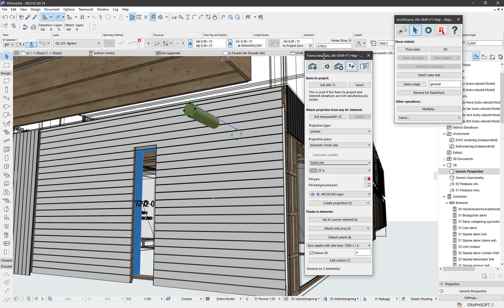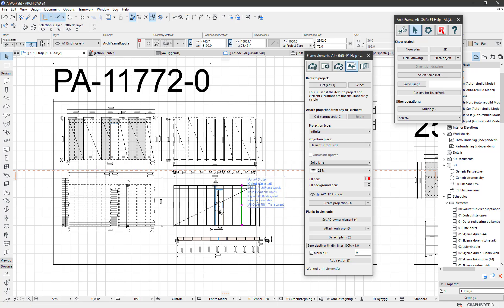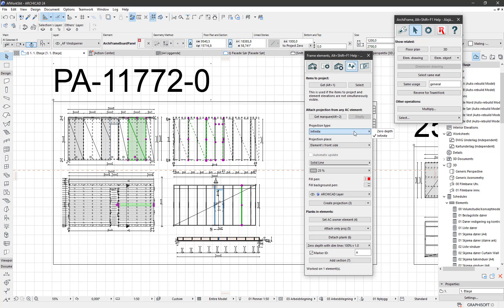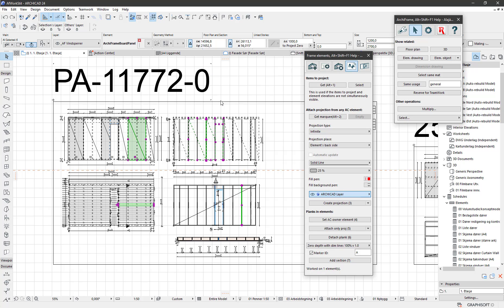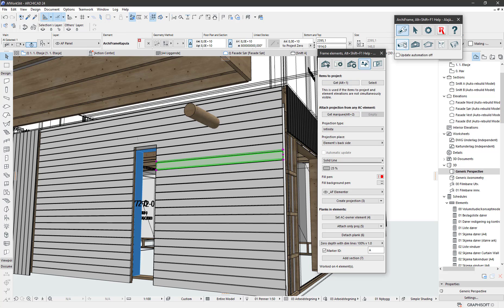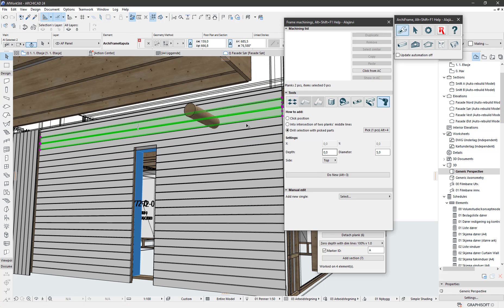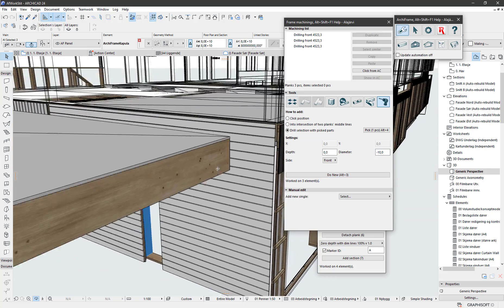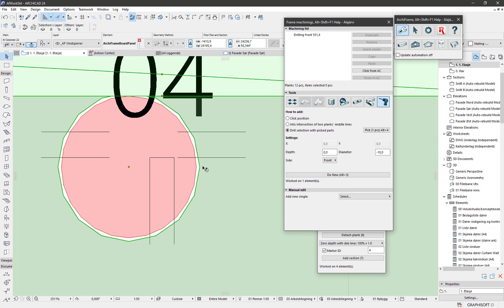ArchiFrame Projections: Archicad 3D-Element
Shows how to project any Archicad 3D-element into element drawings.